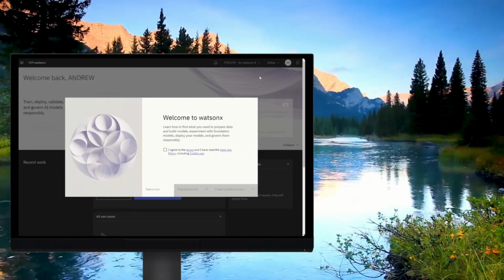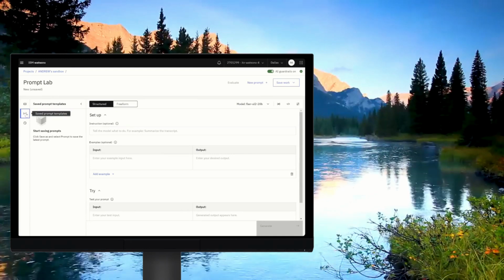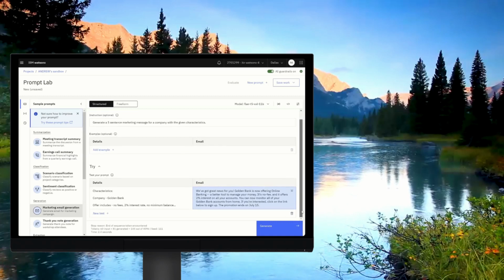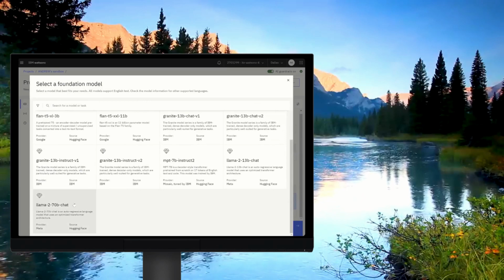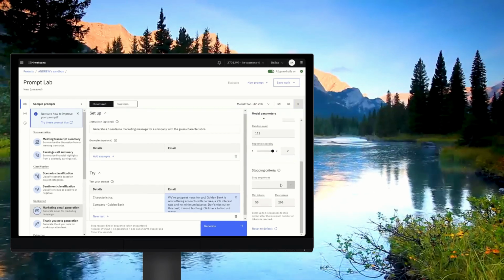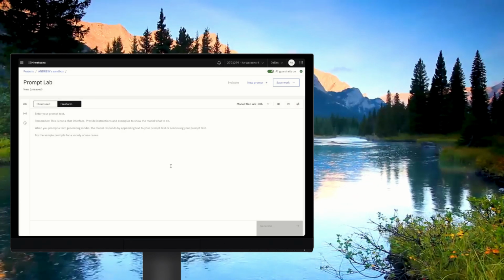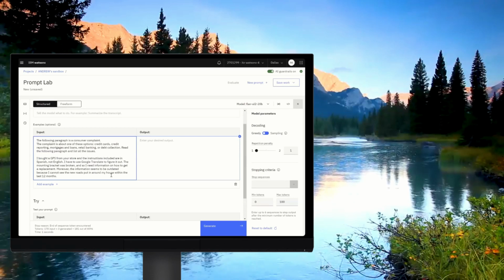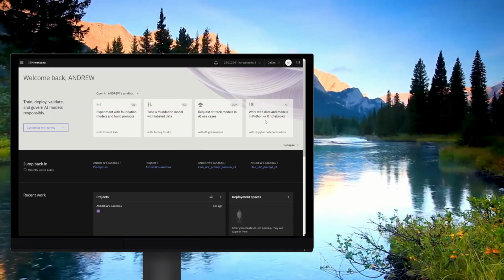A Demonstration of IBM's watsonx.ai Platform, December of 2023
I was asked to assemble a demo of IBM watsonx.ai for presentation to several clients and business partners.

We can't produce quality inspirational content indefinitely without the support of our fans. Please, consider becoming a patron today and help us to create art and spread positive messages about living life to the fullest!